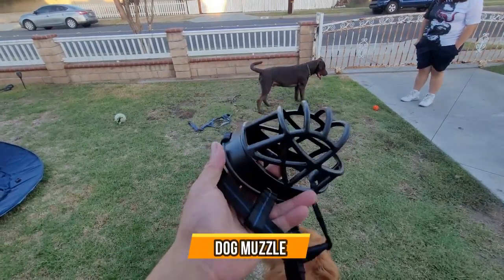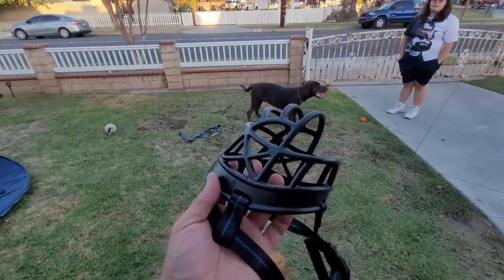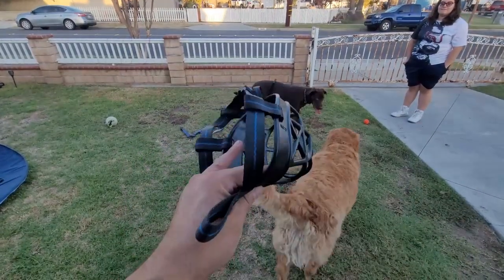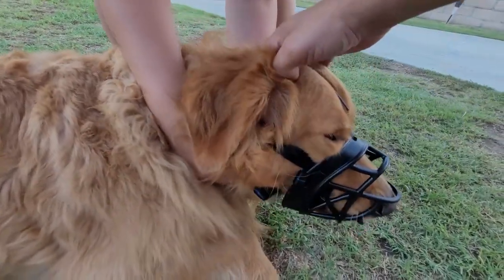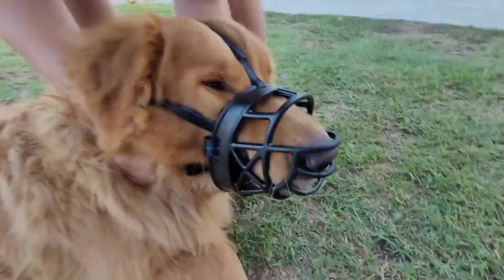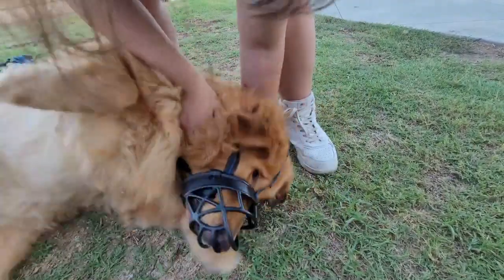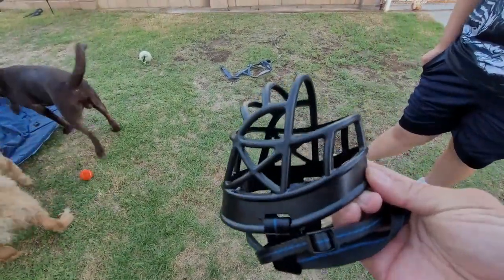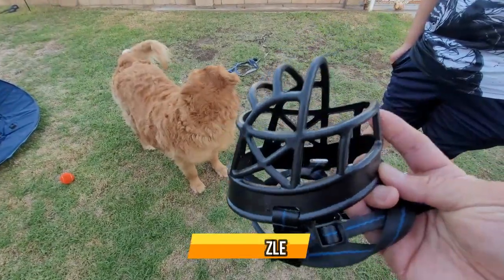Dog Muzzle Breathable Basket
Dog Muzzle Breathable Basket Muzzles for Large and X-Large Dogs, Stop Biting, Barking and Chewing, Best for Aggressive Dogs Black Brown (Black Rubber, L)